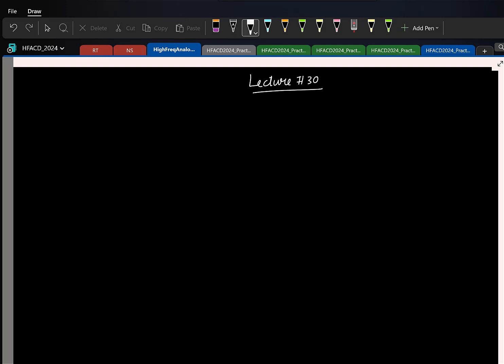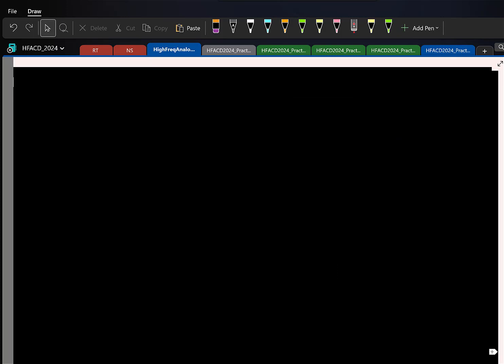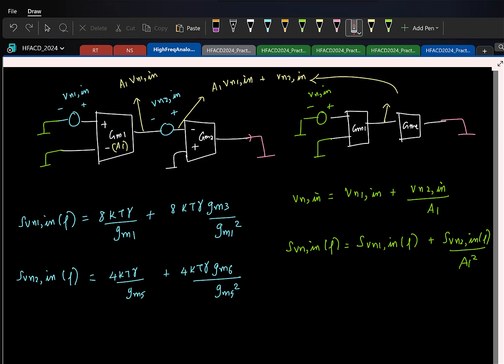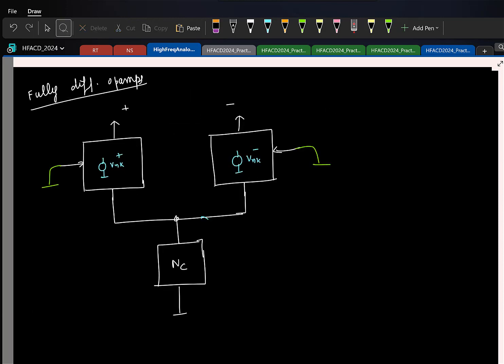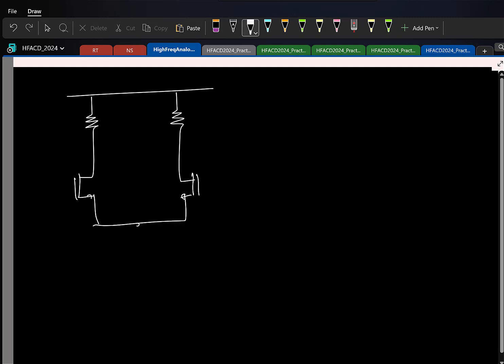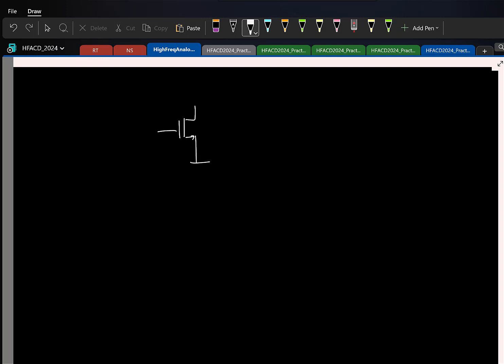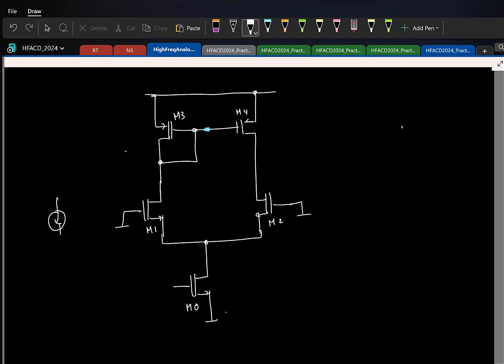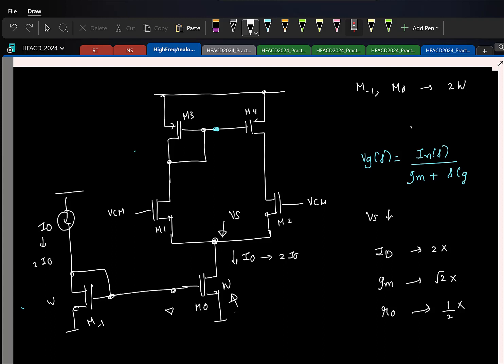Lecture 30: Noise in multi-stage & fully diff OTA; Impedance scaling for noise; Noise-power tradeoff